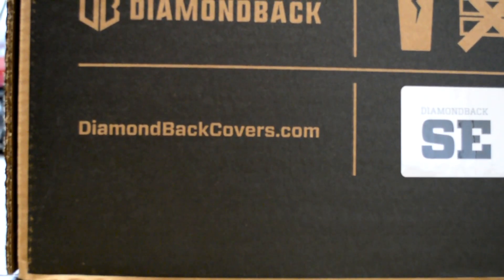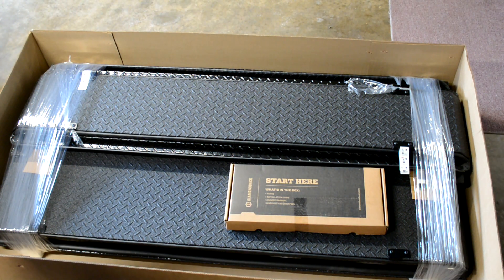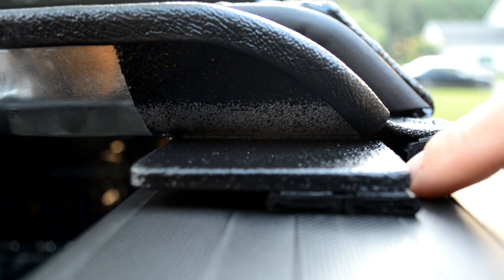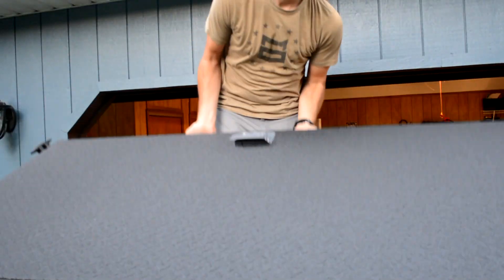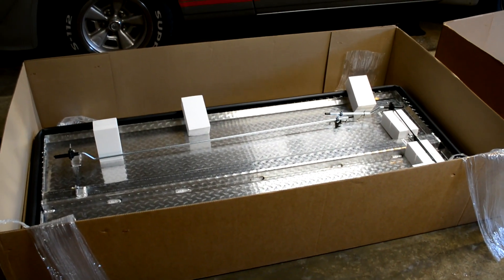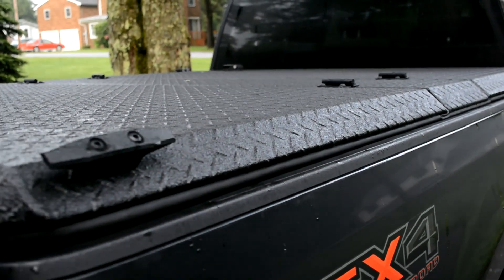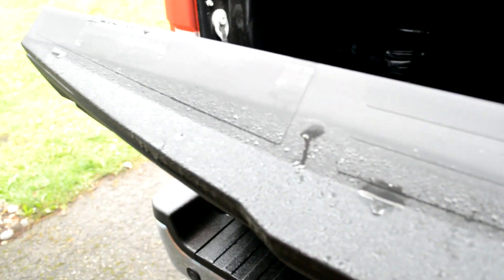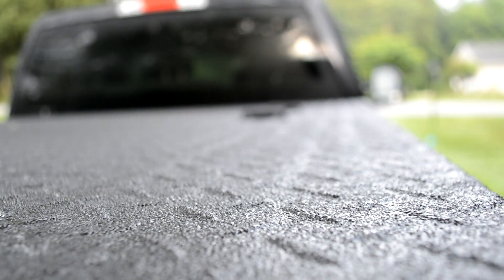Diamondback SE Bed Cover - 2019 F-250 Superduty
Install of the new Diamondback SE bed Cover on a 2019 F-250 Superduty short bed.